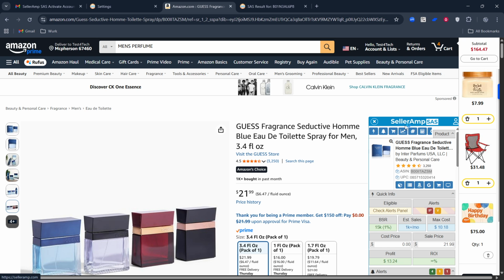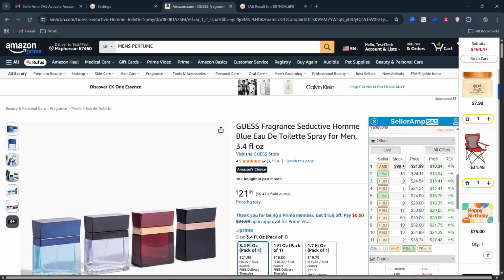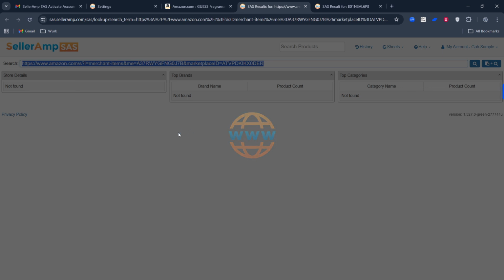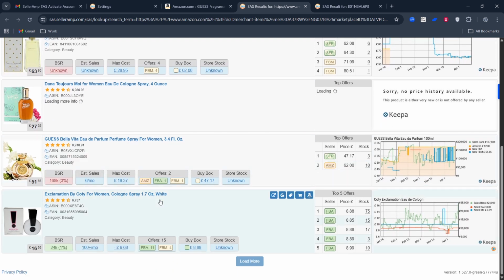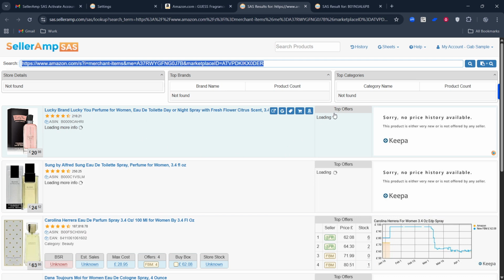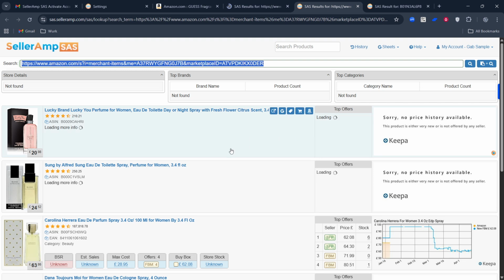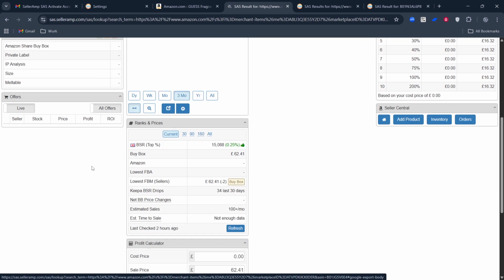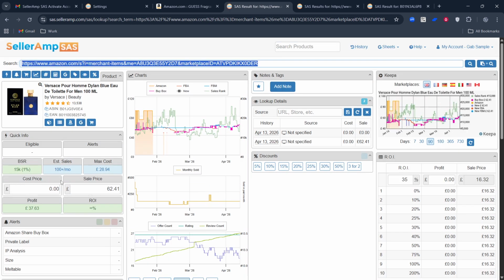How to Use Selleramp Offers Feature [2026 Full Guide]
How to Use Selleramp Offers Feature

In this video, we show you exactly how to use the Selleramp Offers feature to analyze your competition and understand the distribution of stock on any listing. Mastering this specific tool improves workflow by allowing you to see real-time data on other sellers, including their fulfillment methods and current inventory levels.

Utilizing the Offers panel is a critical component of professional sourcing and project quality. We utilize the dashboard to evaluate whether a listing is dominated by FBA or FBM sellers, check for recent stock updates, and identify the lowest priced offers, which ensures we can make informed decisions about pricing strategy and market entry.

Technical Specs:
Software: Selleramp; Feature: Dashboard